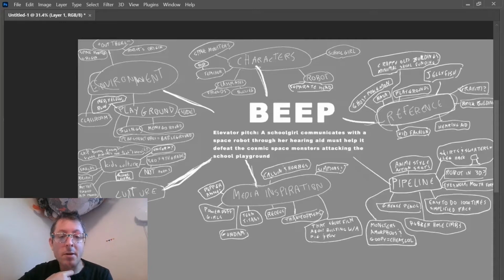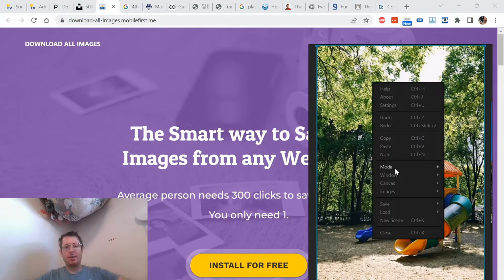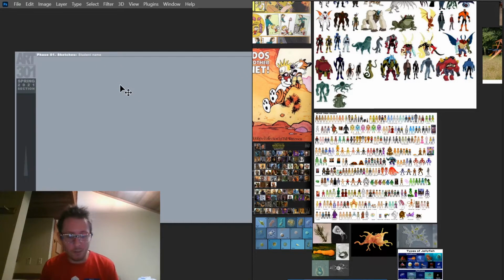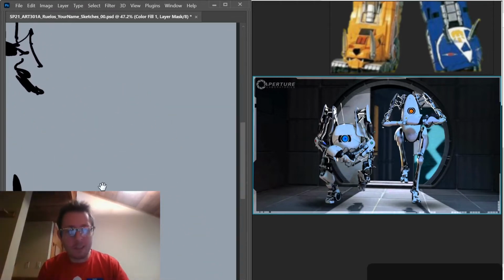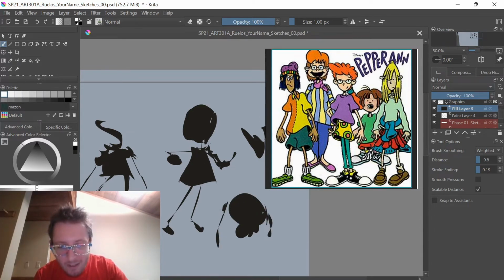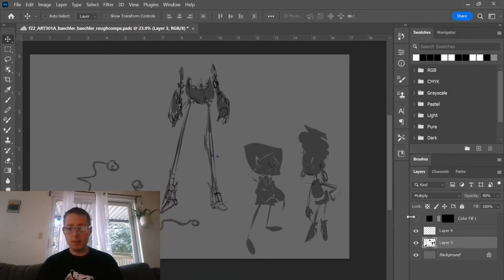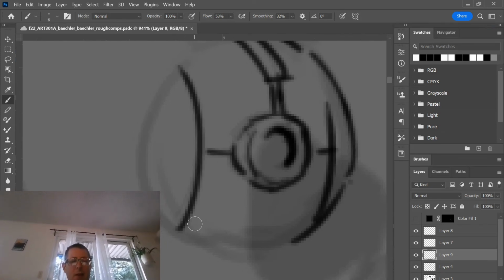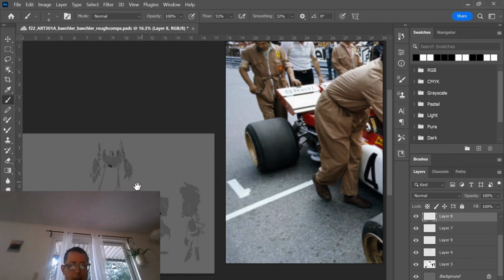Digipen Concept Art Resources, project1 phase1: Preproduction